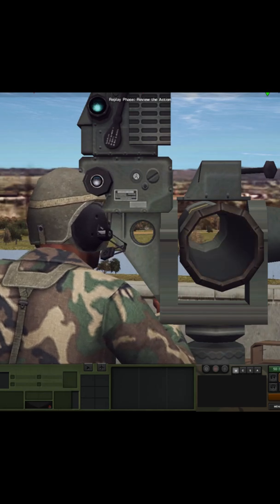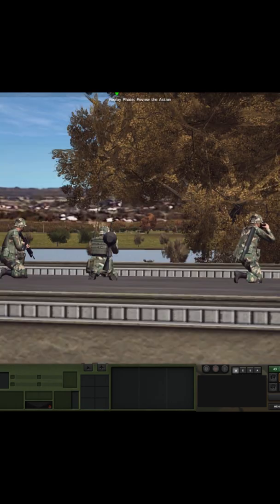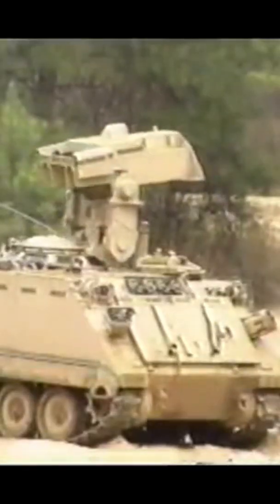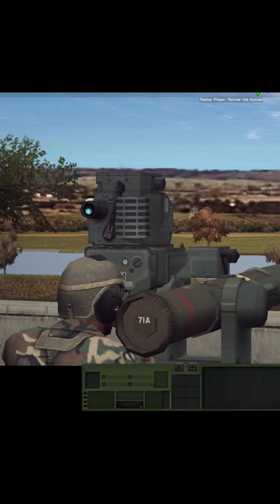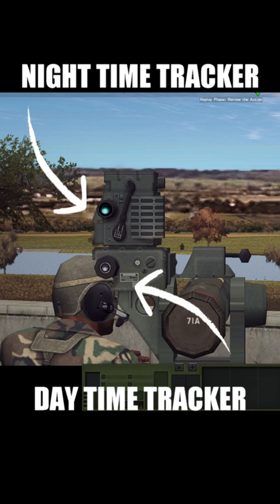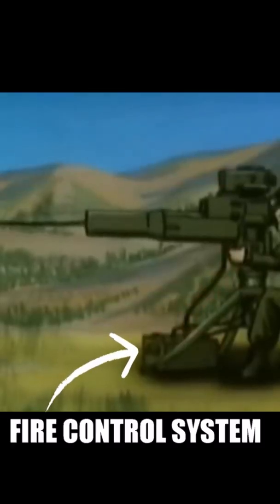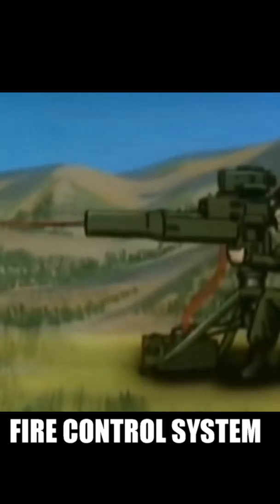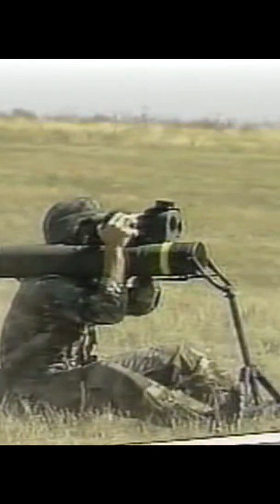How did they guide TOW missiles with 1980's technology?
Video explaining how they managed to guide anti tank missiles onto target with 1980's technology, as this platform is such a corner stone in Combat Mission Cold War. I wondered how it worked excactly and after finding out, I thought I might as well share it with anyone who didn't know yet either.